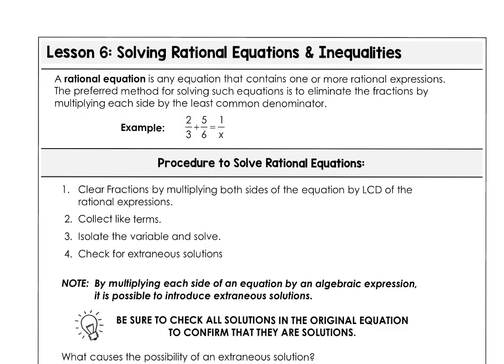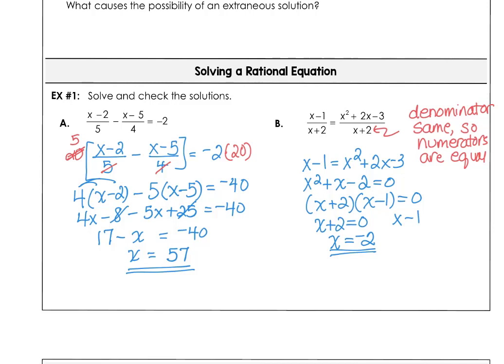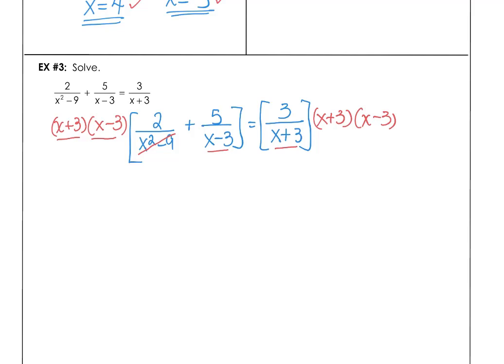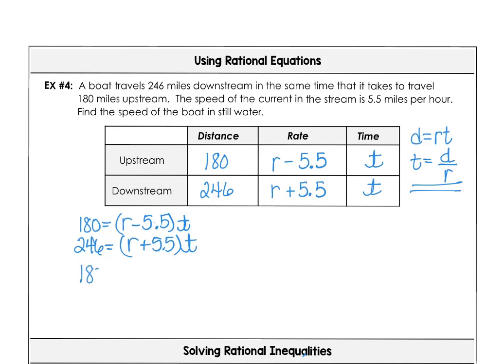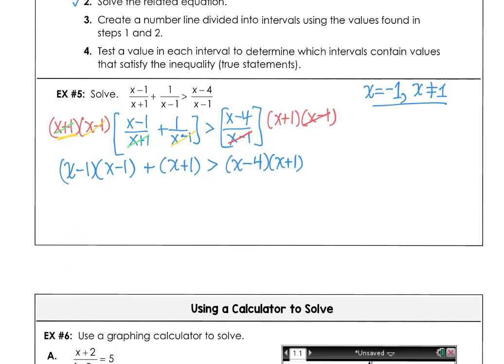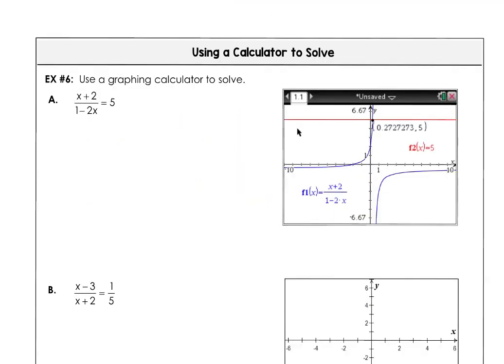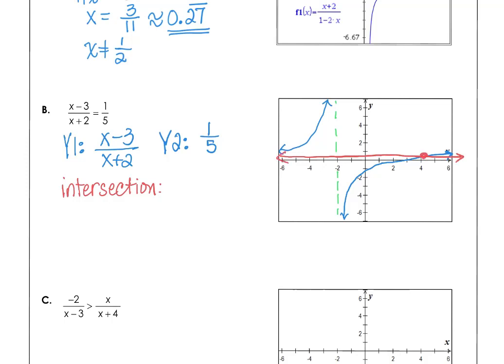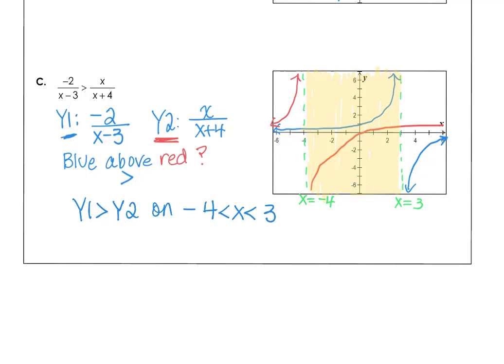8 6 Lesson Video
Your Algebra 2 students will:
★ Solve rational inequalities
★ Use rational equations to solve real-world problems